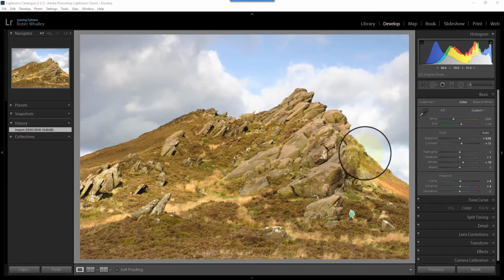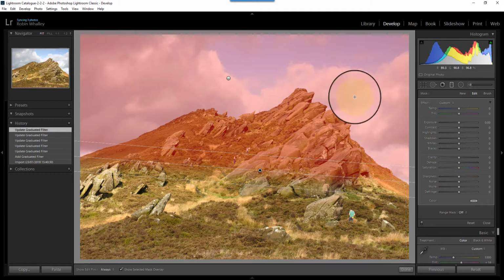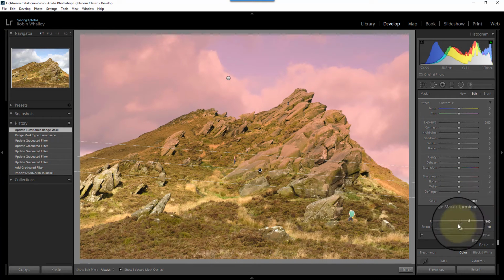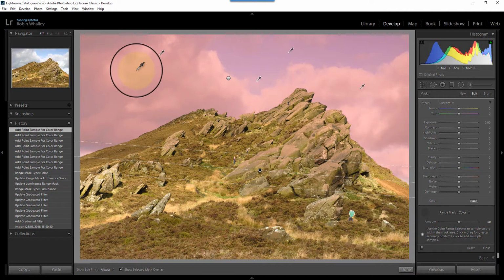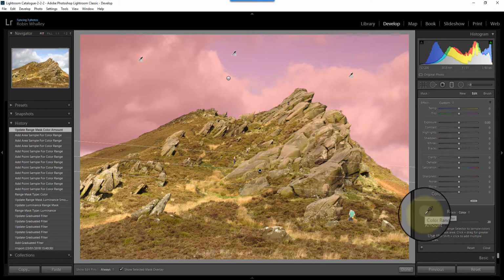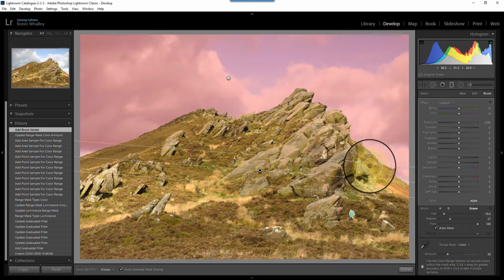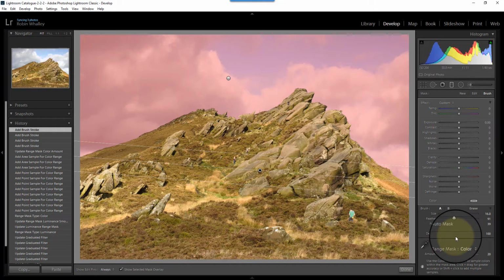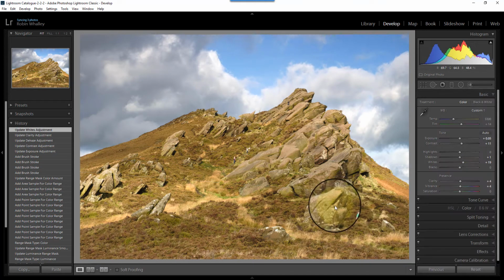Advanced Masking with the Lightroom Selection Brush and Range Mask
In this tutorial, I share advanced Lightroom selection techniques you can use in combination with the new  Lightroom Range Mask. The tutorial demonstrates how complex selection can be made quickly in Lightroom using the selection brush tool and also the selection brush erase tool.

Lightroom Classic CC recently introduced the Color Range Mask and Luminosity Range Mask features. These are useful tools for photographers wanting to make selective adjustments to their work, but you can substantially improve on them.  Learning to use the selection brush tools in Lightroom can transform your photo editing results.